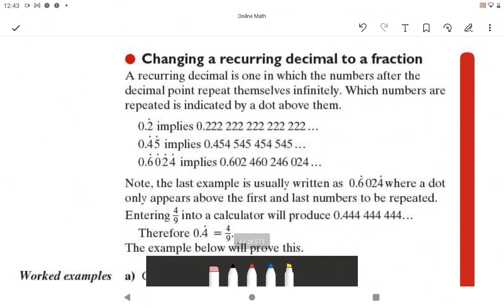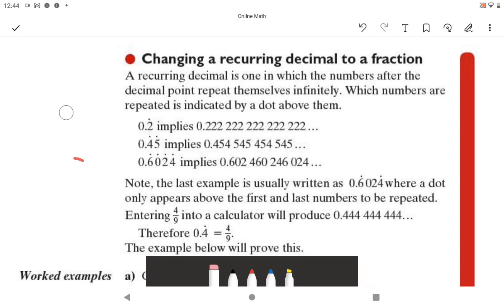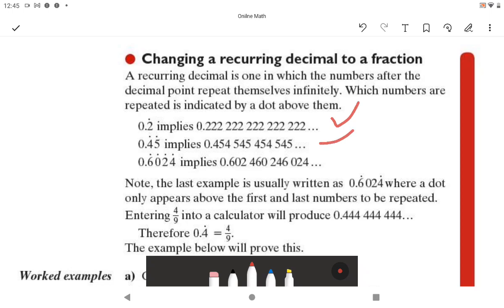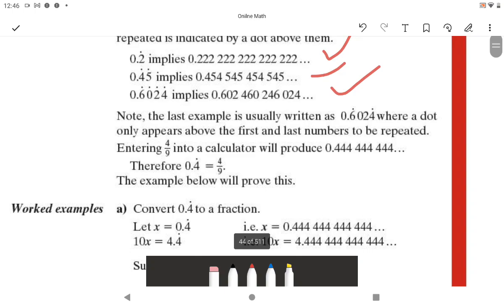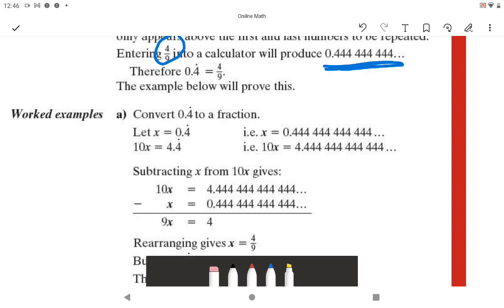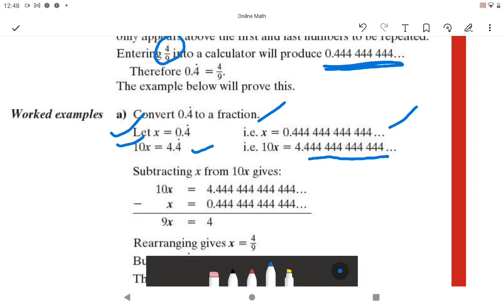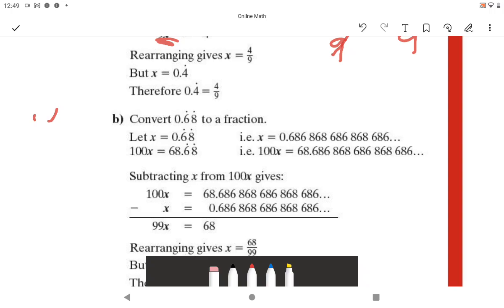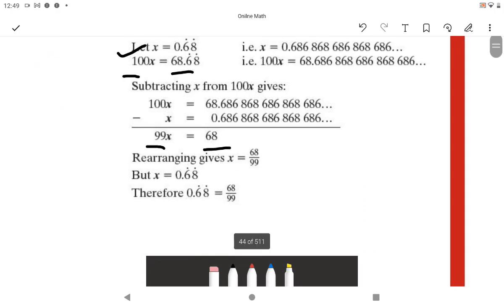CHANGING RECURRING DECIMALS TO FRACTIONS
This video talks about changing recurring decimals to tractions.